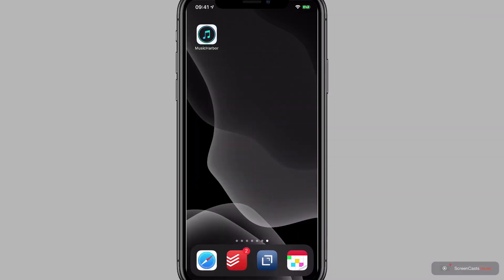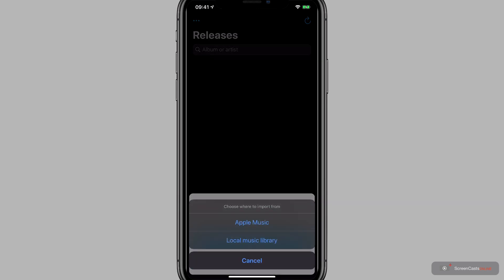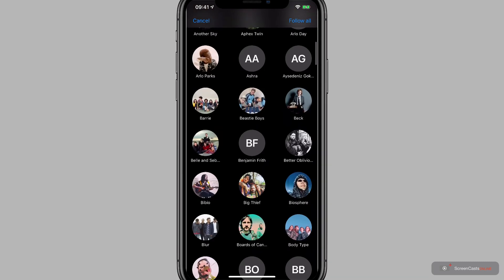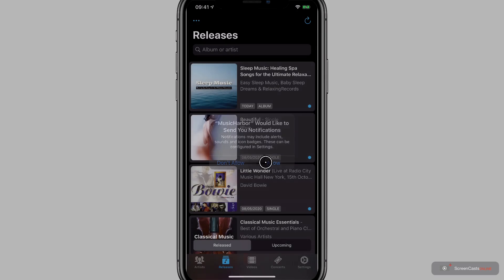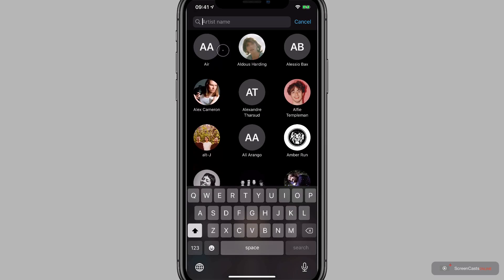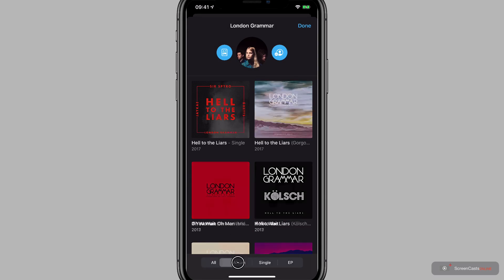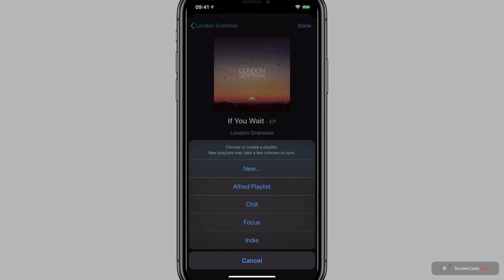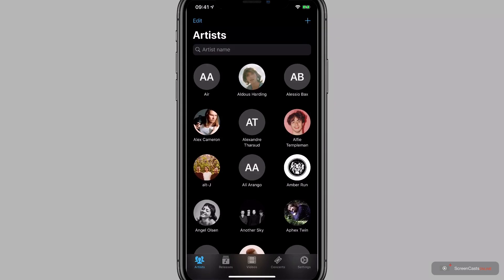SCOM0946 - Tip - MusicHarbor on iOS - Preview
This is a short preview of a full ScreenCastsOnline video tutorial. for a free 7-day membership. - Lee shows you an application in this week's tip that has helped him discover new music from his favourite artists, track upcoming releases as well as find out about concerts taking place close to home. MusicHarbor includes all of this and more.